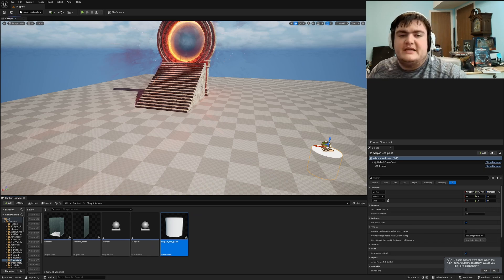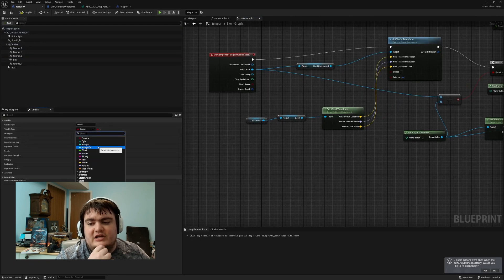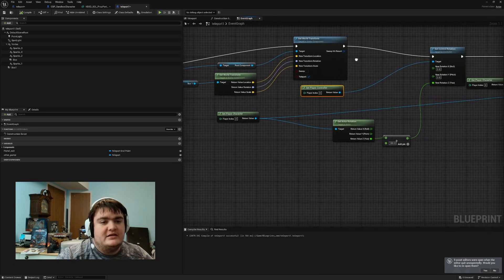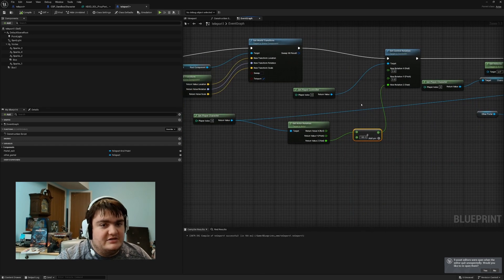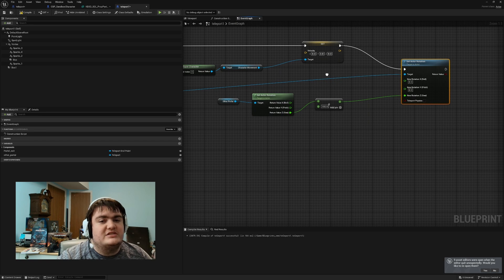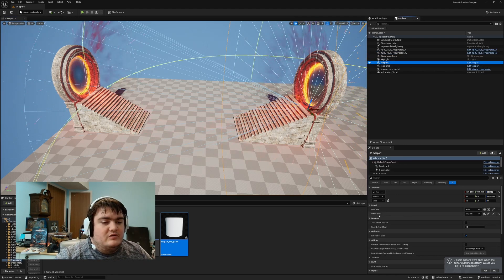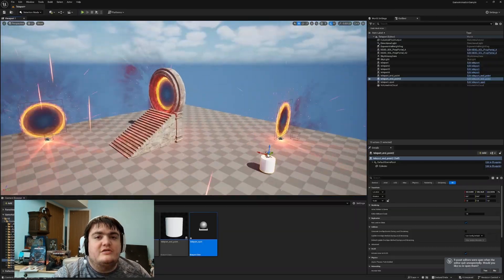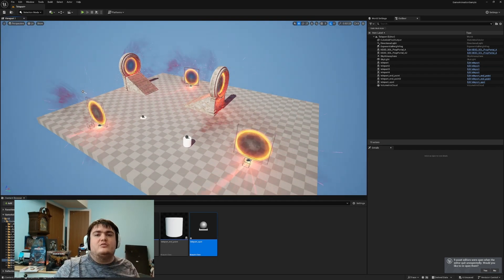How to Teleport in Unreal: Using portals.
Lets go over how to get a character to teleport using a portal. Or any device/ set up you choose. In this short 6 minute video. In this video we I will show a way to make a character teleport to another location.